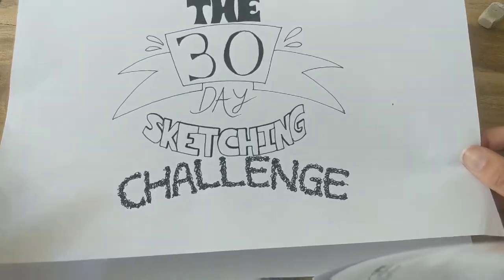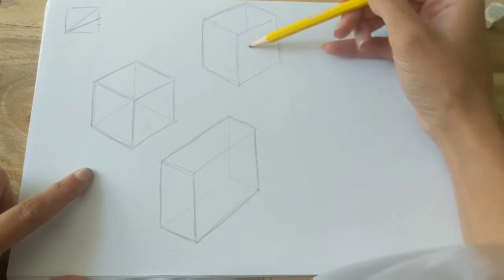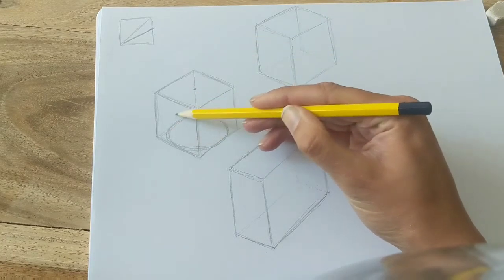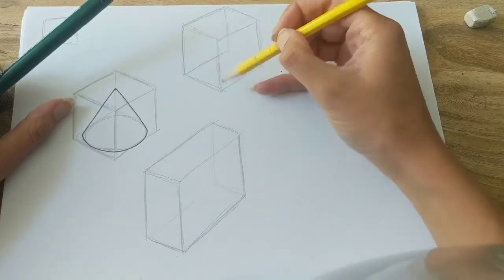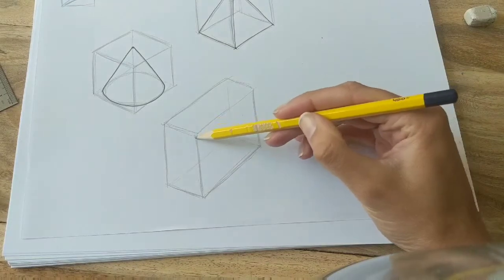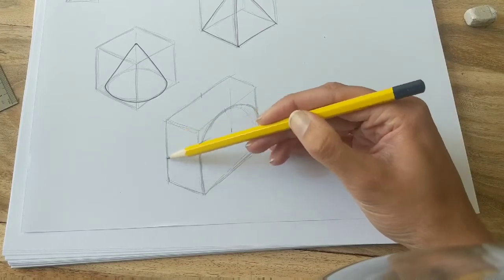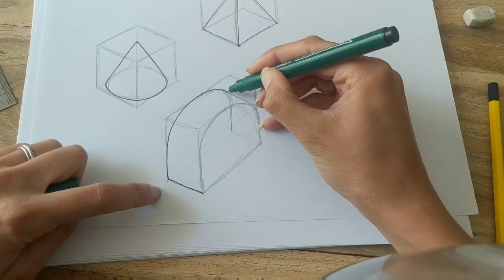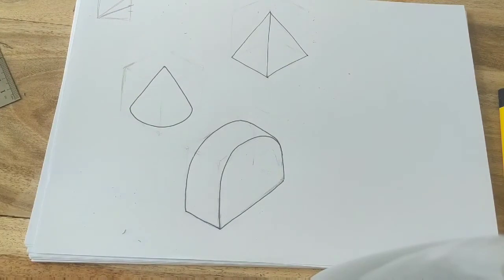Isometric Masterclass Pt 4- Crating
We are nearly reaching the finish line! Today we are building on our isometric skills and learning the crating technique to create 3D shapes.